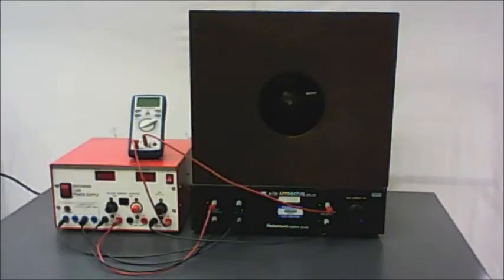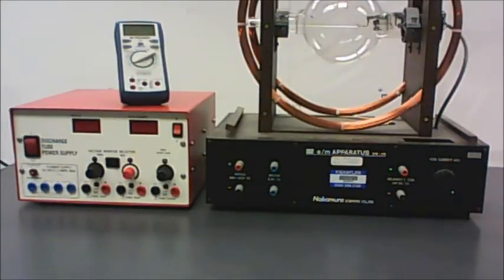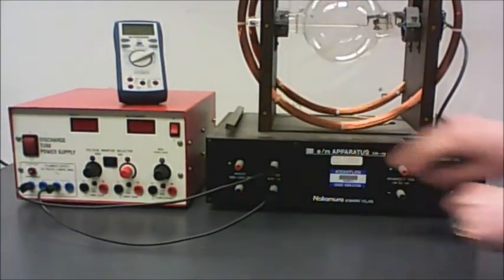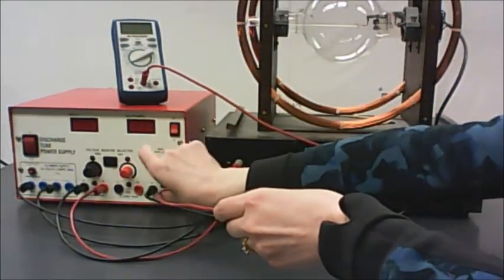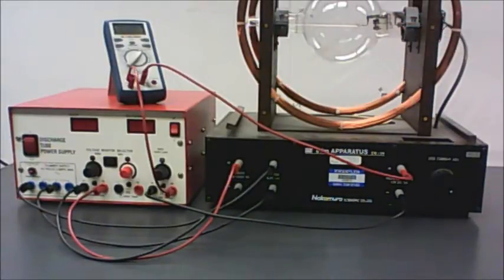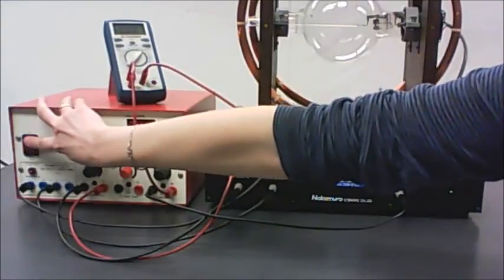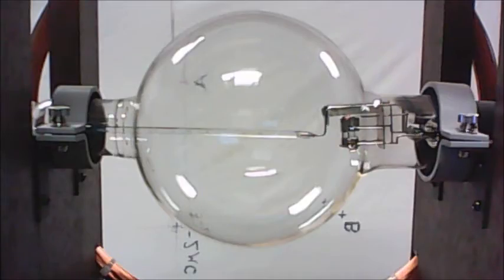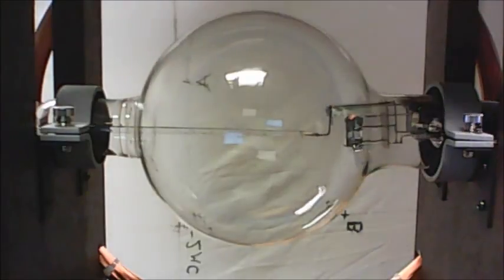12 Determination of e/m - Richmond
The video intro for The Determination of e/m lab for KPU's Phys 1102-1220 course.